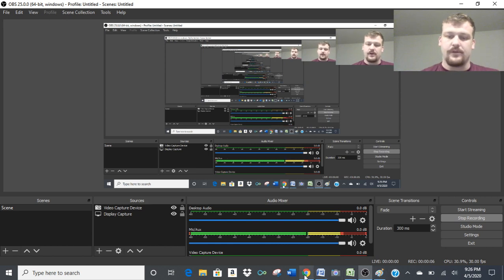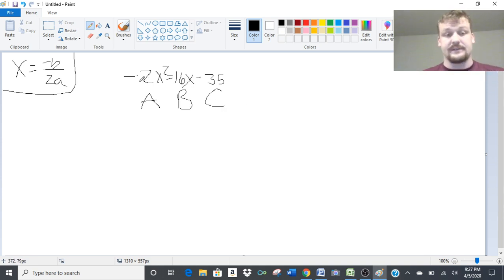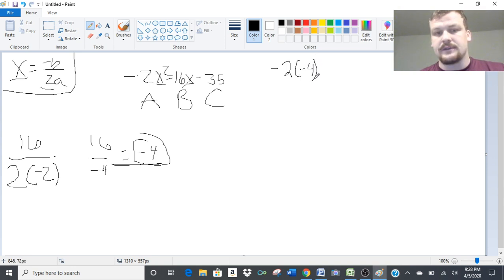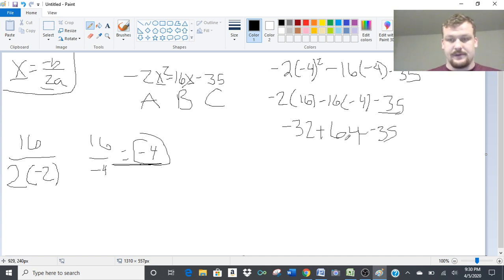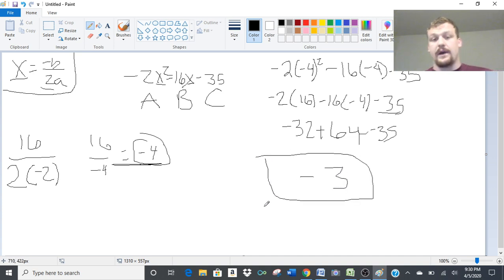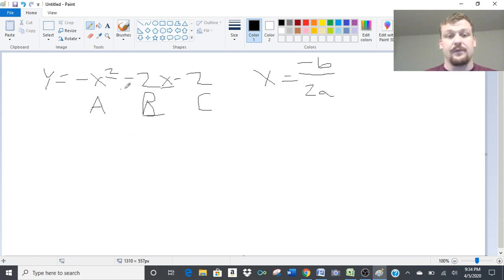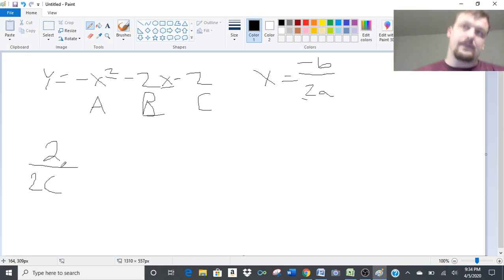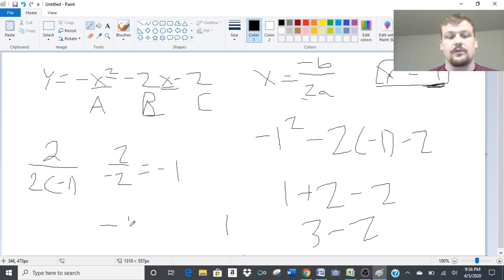Vertex worksheet corrections